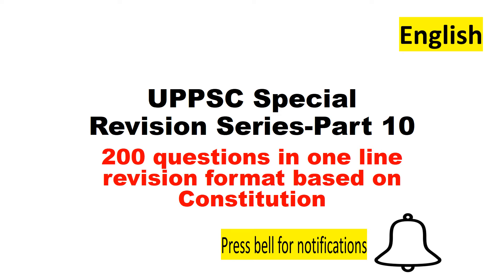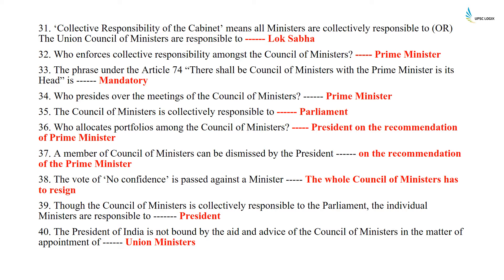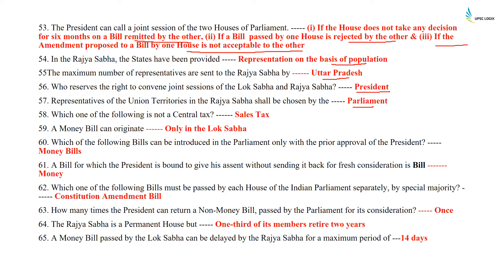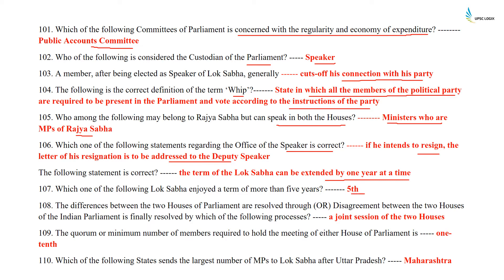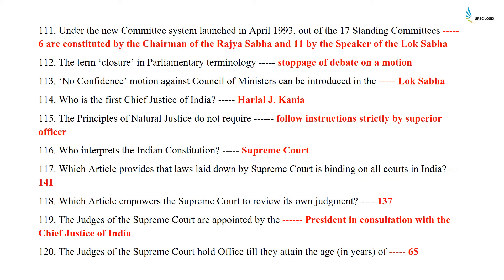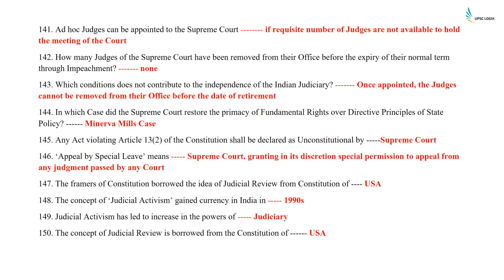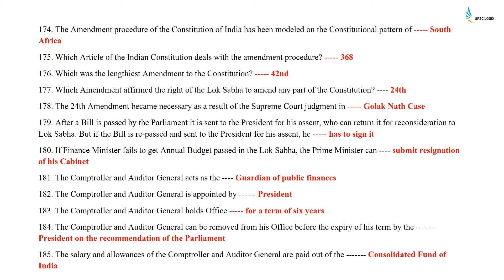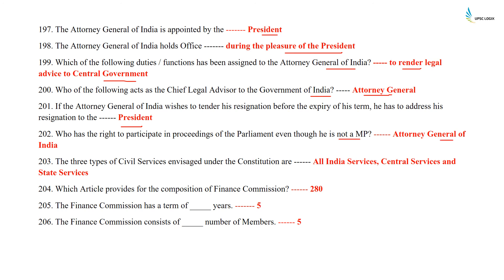UPPSC SPECIAL -part 10 (REVISION OF THE CONSTITUTION)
OVER 200 QUESTIONS RELATED TO THE CONSTITUTION OF INDIA, IN A ONE LINER FORMAT. DEALING IN THE PRIME MINISTER , PARLIAMENT, SUPREME COURT , CAG. ETC. IN CONTINUATION TO PART -9 OF THE SAME SERIES . (English audio)